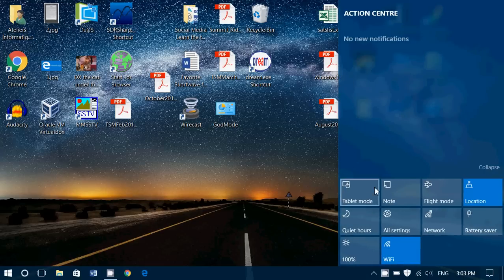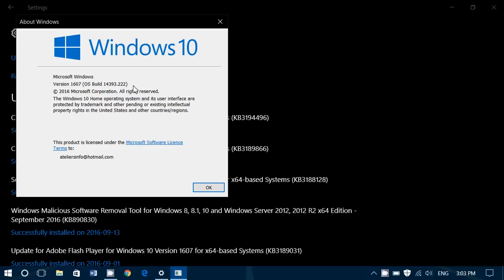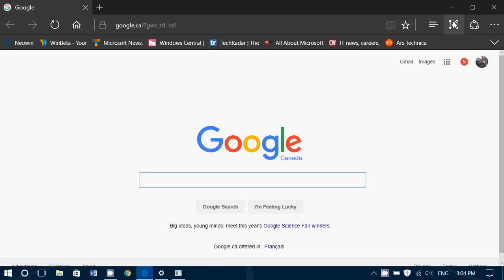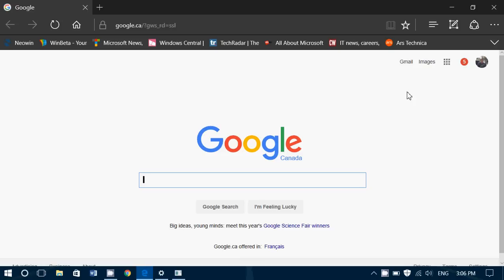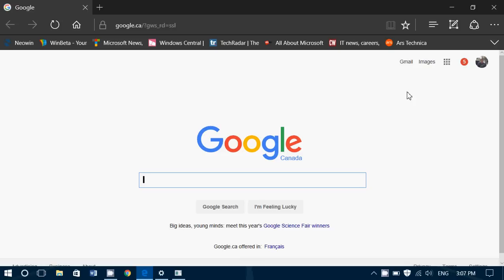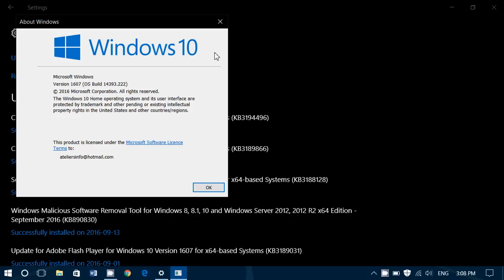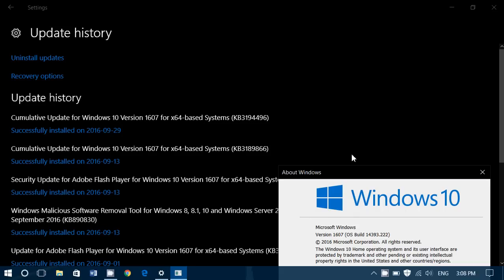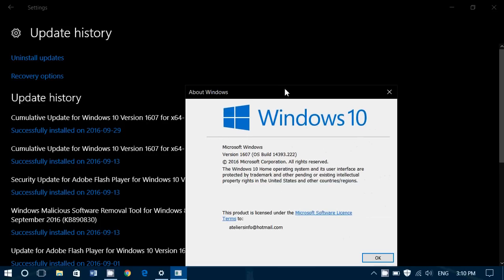Windows 10 Cumulative update KB3194496 Fixes many Issues in Anniversary update September 30th 2016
Many bug fixes in the latest Cumulative update for Windows 10, please apply these updates